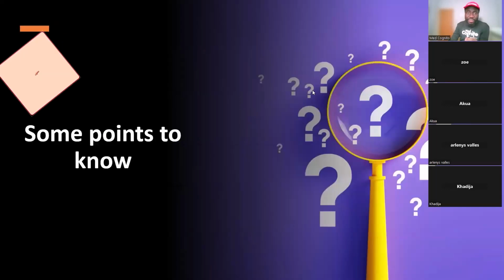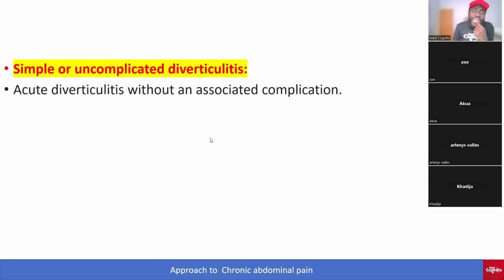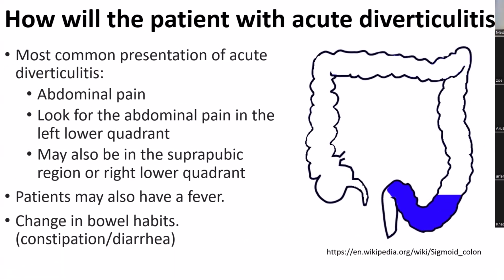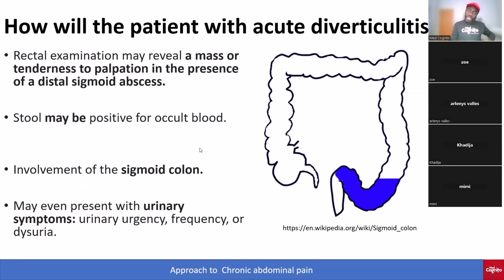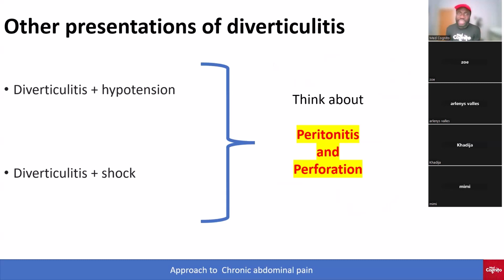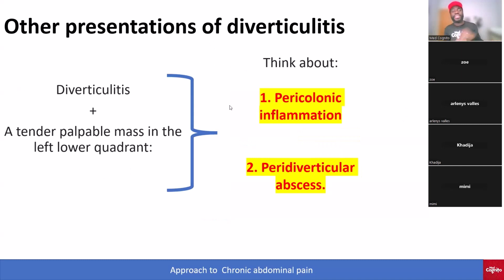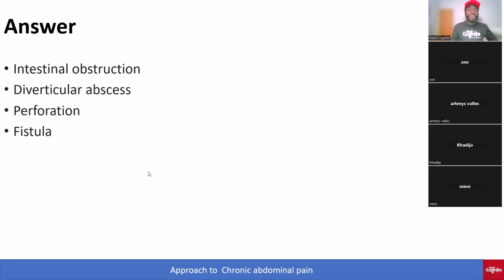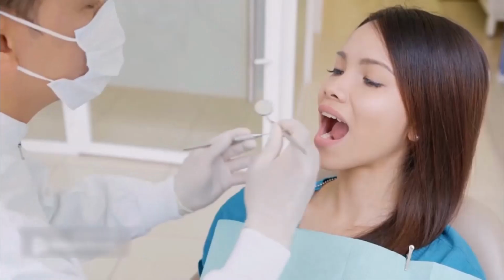What is Diverticulitis? (MCCQE1)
📹📚 Understanding Diverticulitis: Essential Insights for MCCQE1 Preparation! 🚀🩺

Hello medical students and future healthcare professionals! 👋 Ready to master the essentials of diverticulitis for your MCCQE1 exam? This video is your ultimate guide! Dive into the pathophysiology, clinical presentation, and risk factors of diverticulitis. Learn about the key diagnostic approaches, treatment options, and management strategies to provide comprehensive patient care. Equip yourself with the knowledge and skills to excel in your exams and clinical practice! 💡🩺